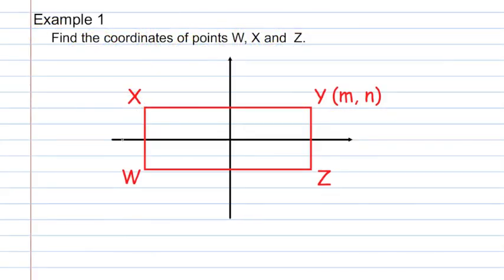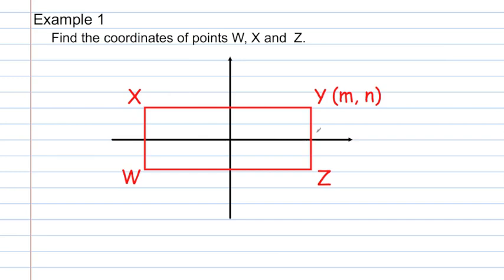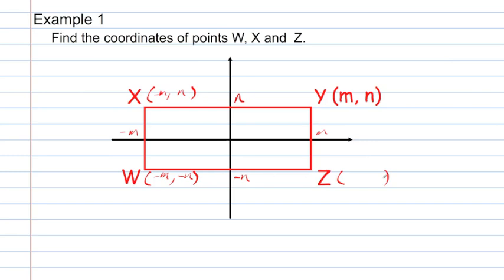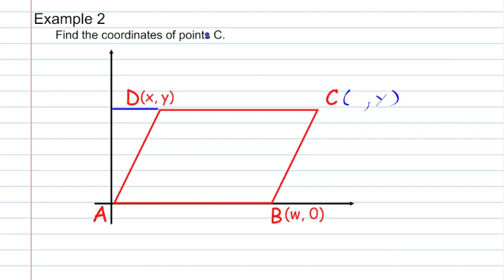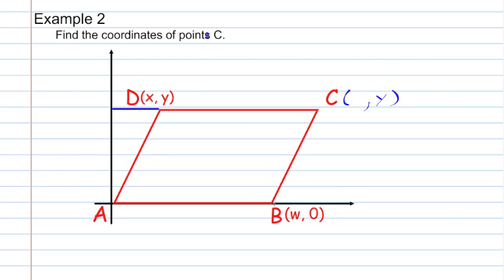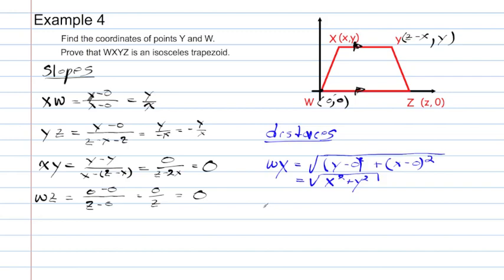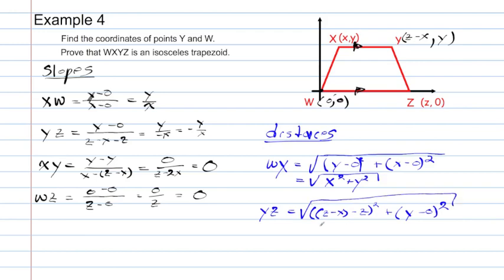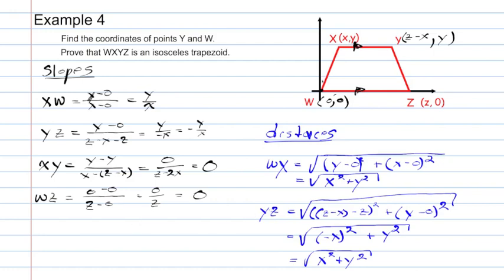How to Write Coordinate Proofs | Geometry How to Proof Help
In this video lesson I model how to place a figure in the coordinate plane and how to write coordinate proofs.

Writing coordinate proofs requires a knowledge of the slope formula, the distance formula and the mid point formula.